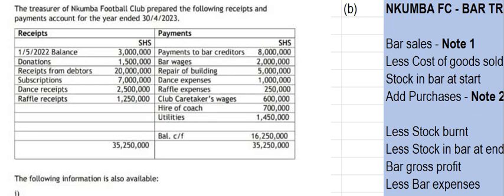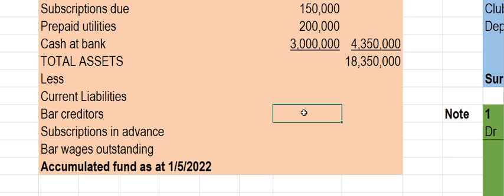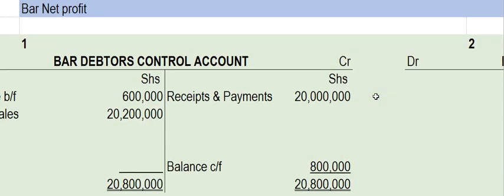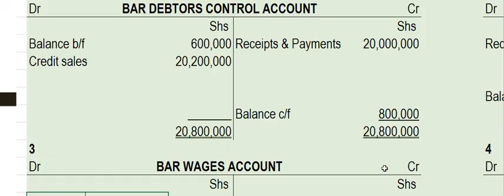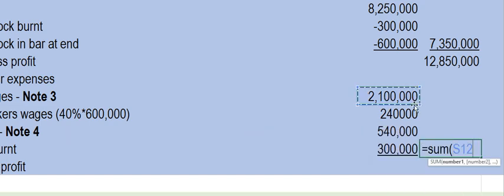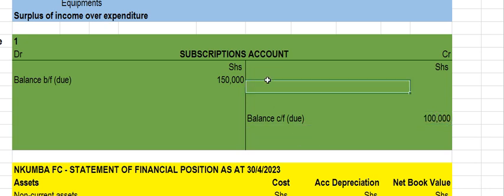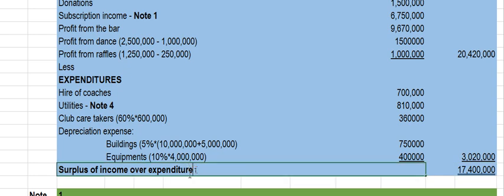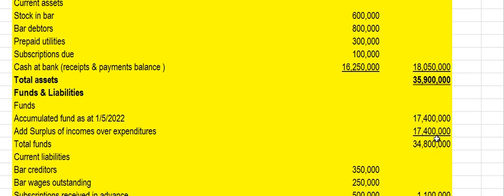ACCOUNTING FOR NON PROFIT MAKING ORGANISATIONS